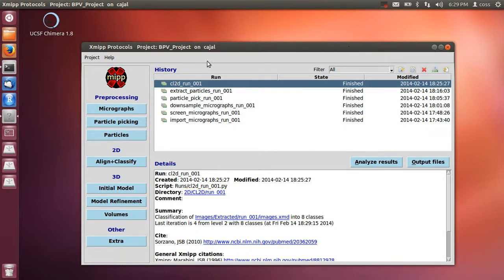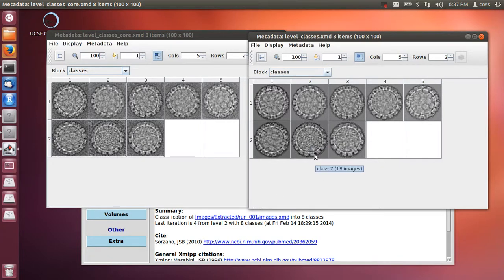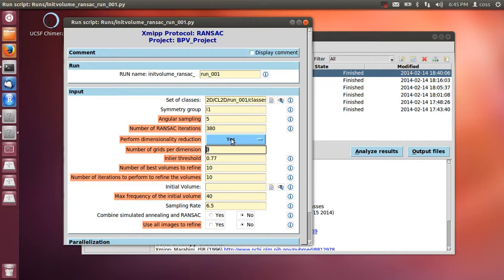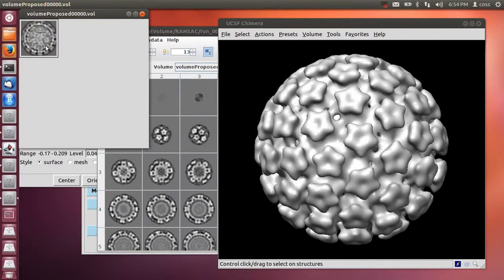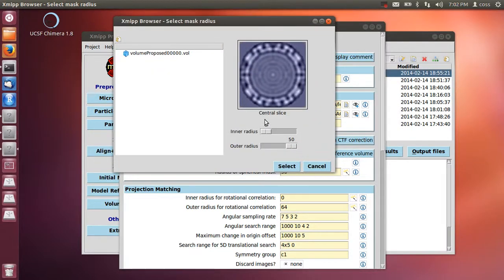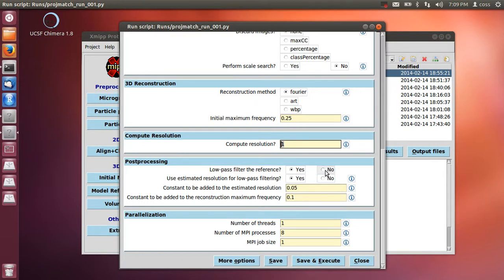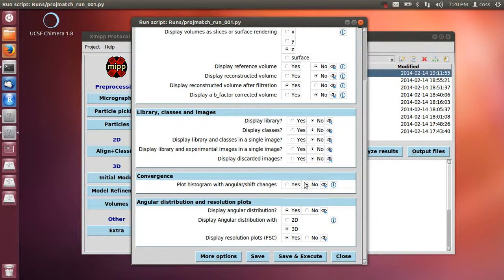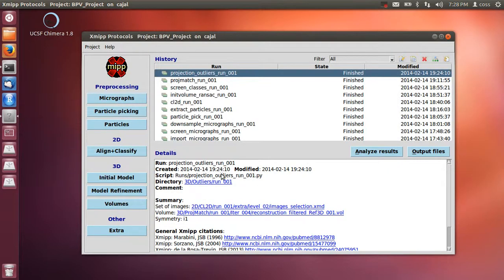Xmipp Introductory Tutorial Part 2